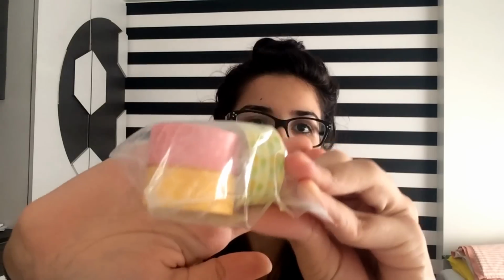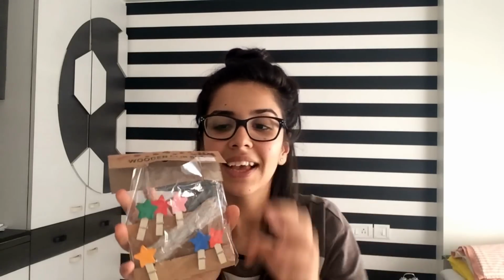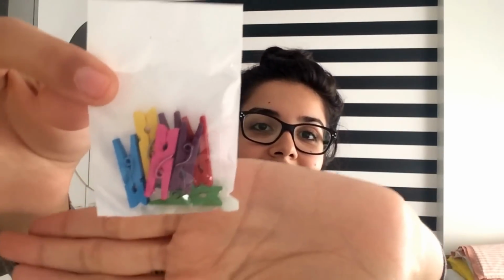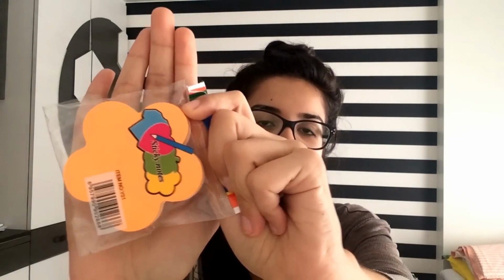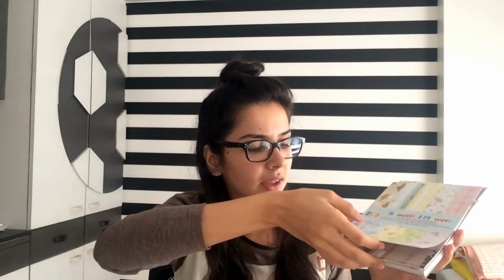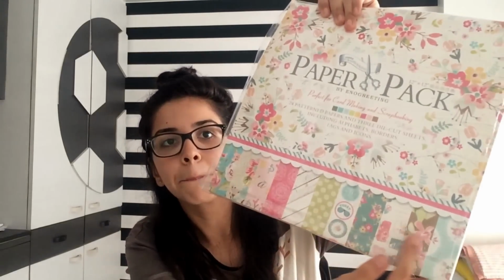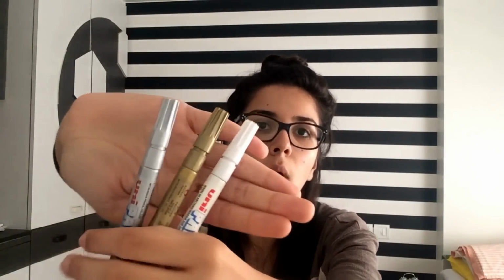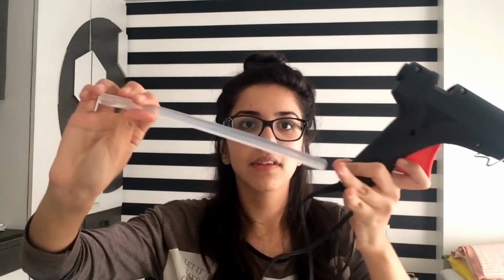Stationery Haul | Heli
I guess this is the first cool stationery haul for Mumbaikars and Indians! ( I guess :p)

These things are priced really well and when your surroundings are attractive, you do feel more positive.

Do let me know if you liked something or if you bought and used something which gets you more enthusiastic bout school, college or work!

Colour your life,
Heli ;)